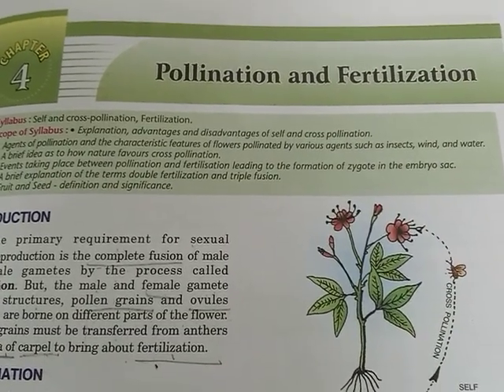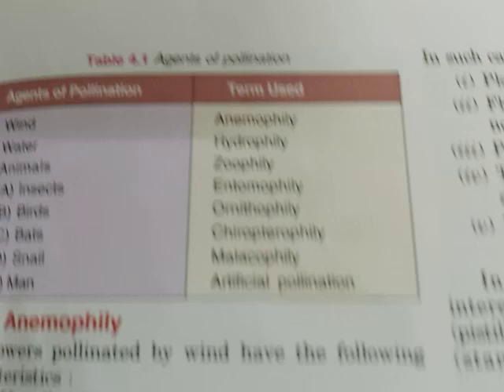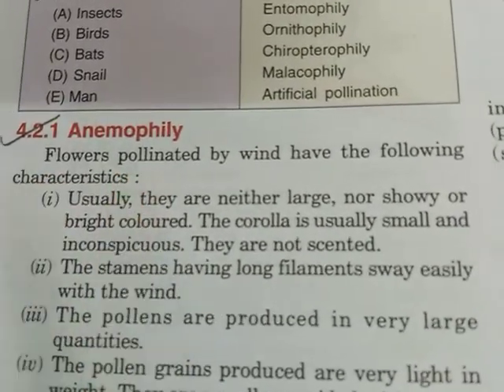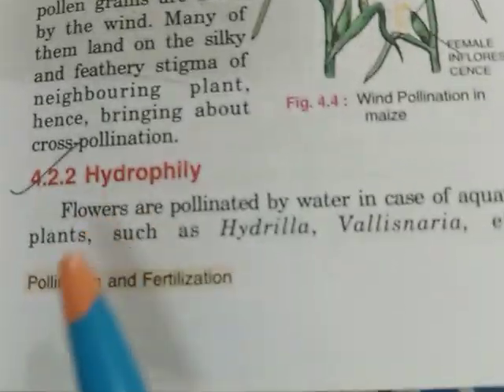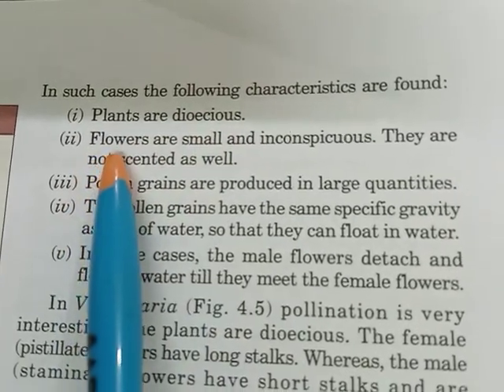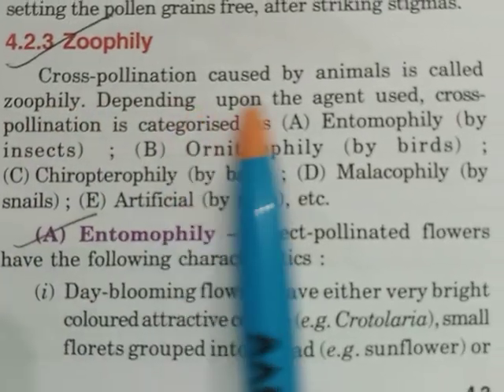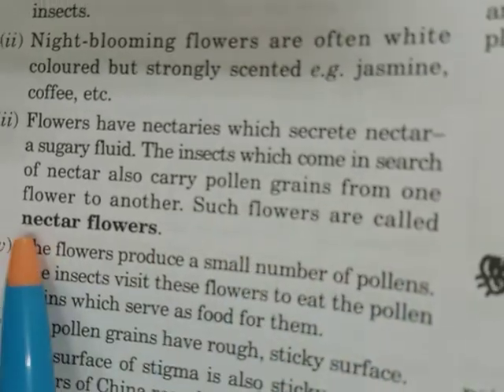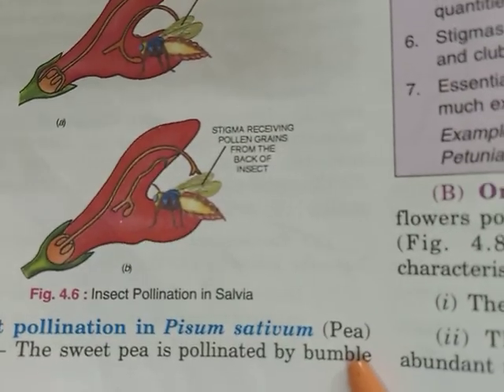Biology class-9 Pollination and Fertilization (part-C)